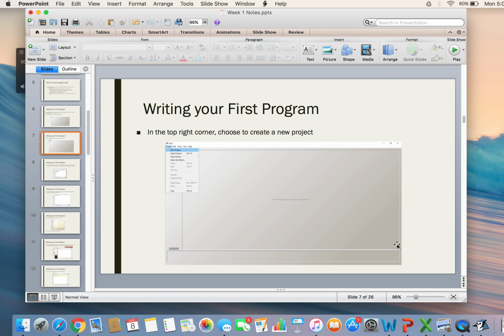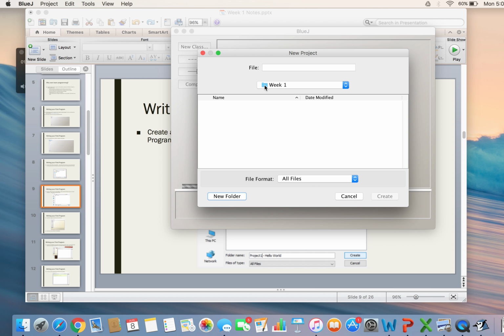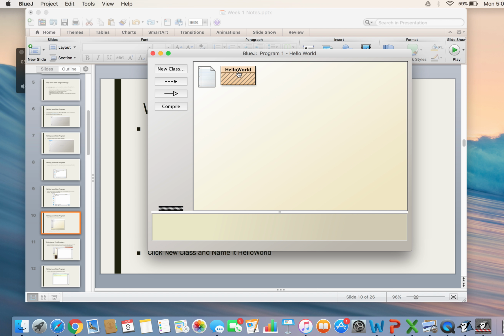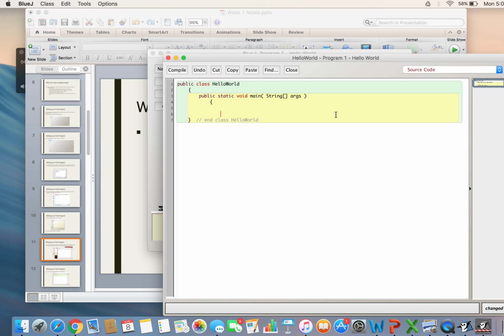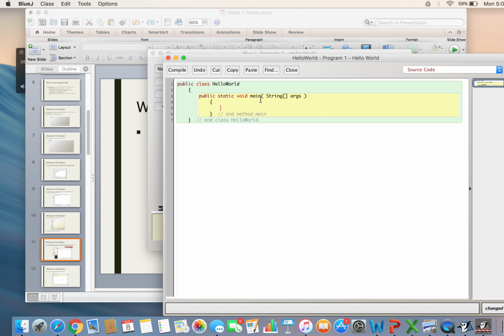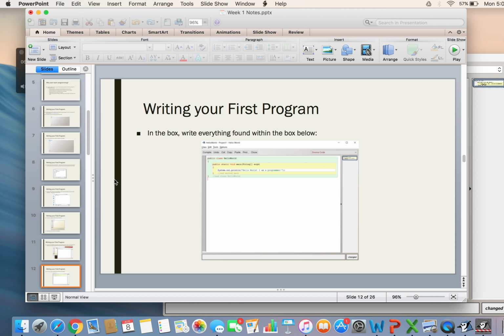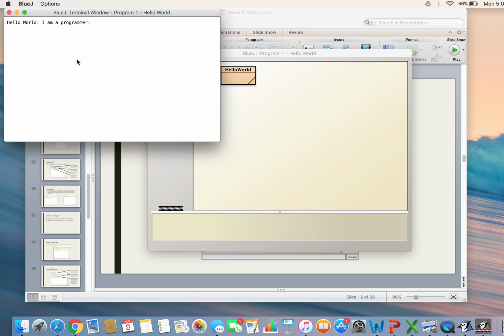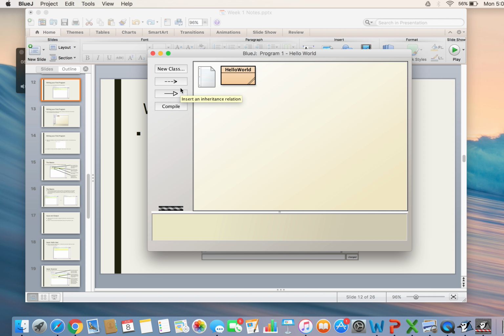Writing Your First Program